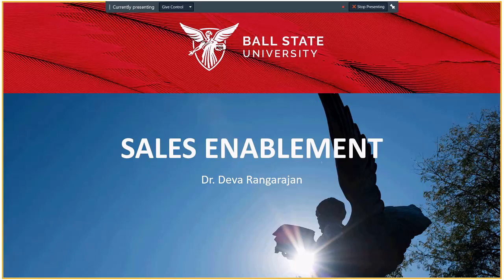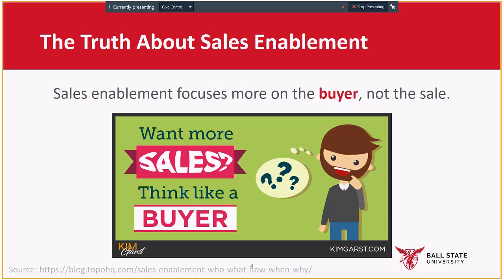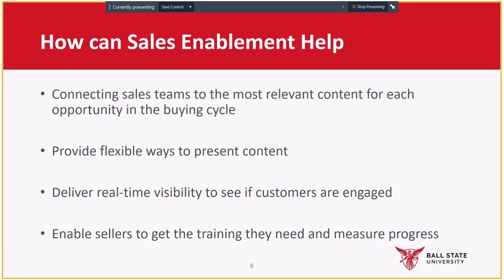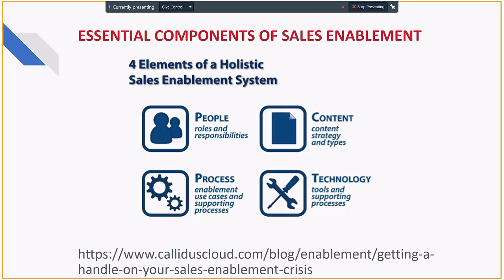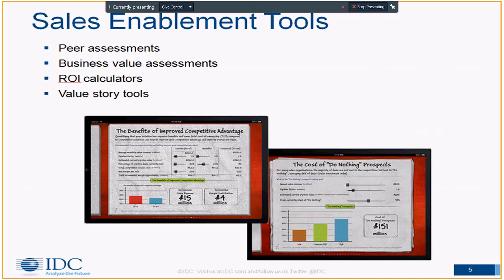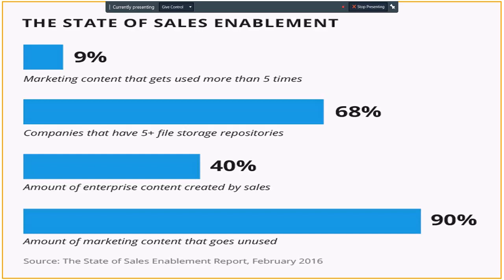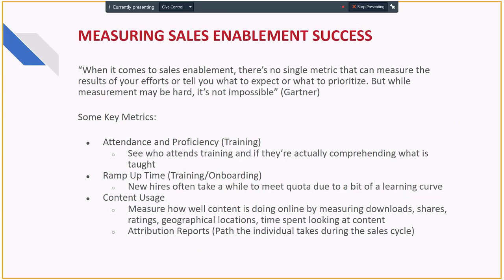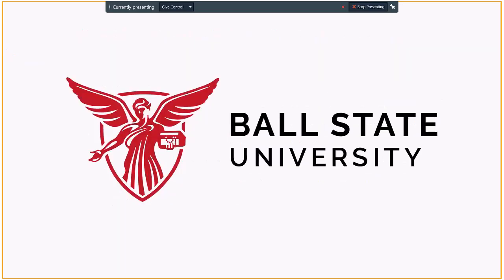Sales Enablement MKG 429